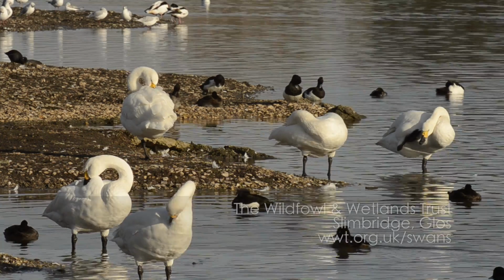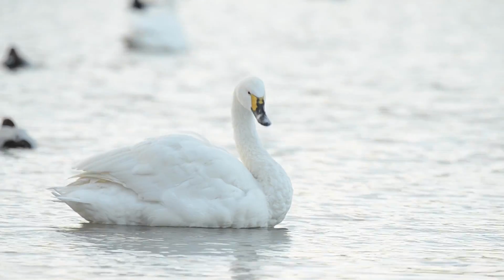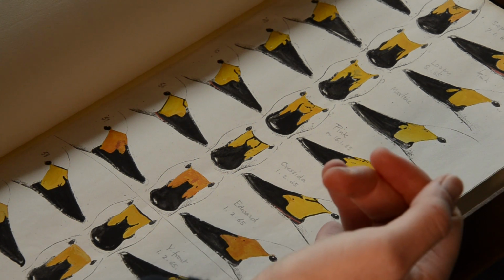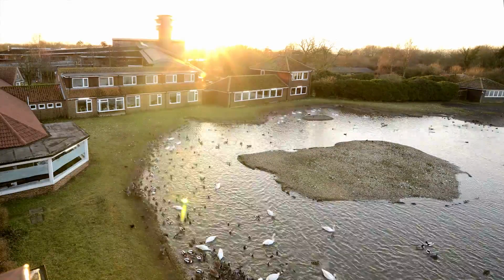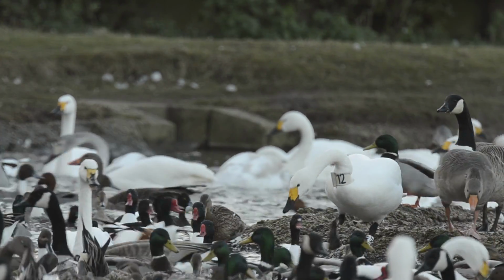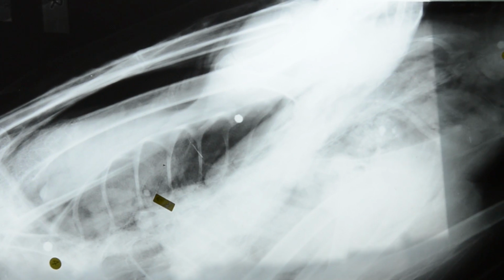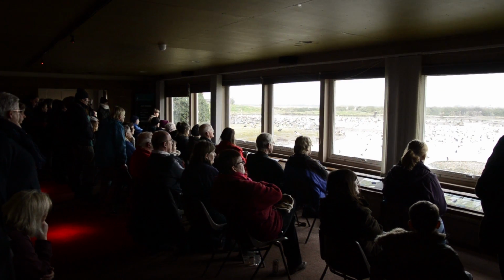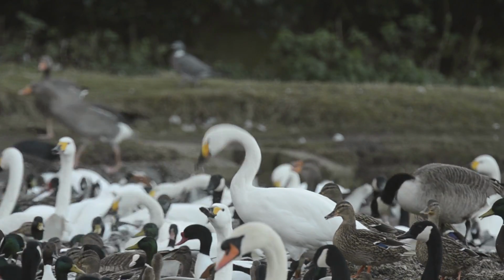Bewick's swans: A safe haven | WWT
Young Bristol naturalist Alex Rhodes has teamed up with veteran TV and radio producer Sarah Pitt to tell the story of one of the region’s seasonal wildlife spectacles: the Bewick’s swans of Slimbridge.